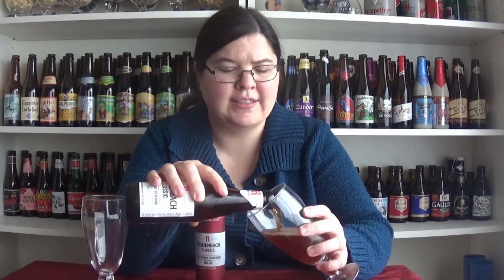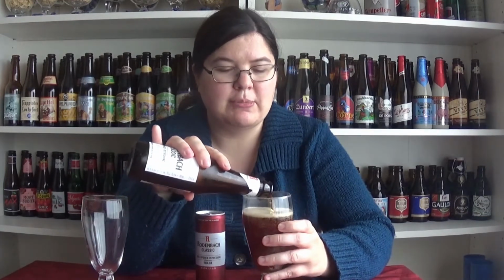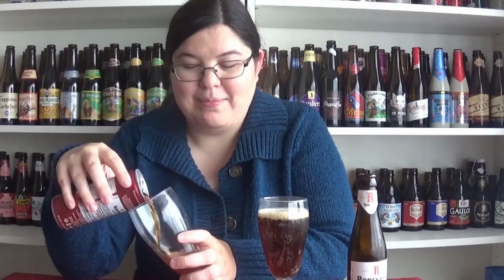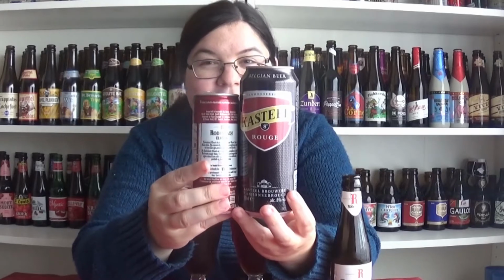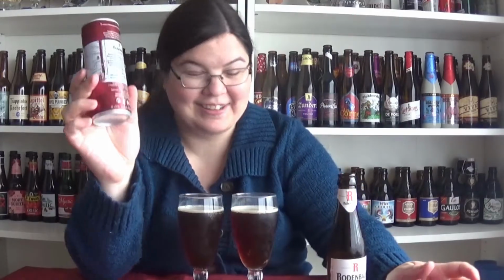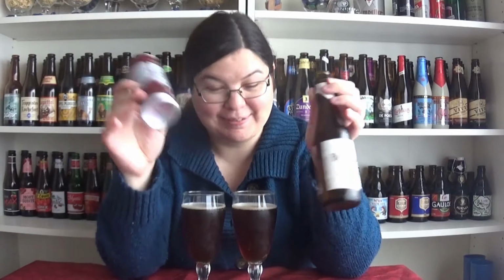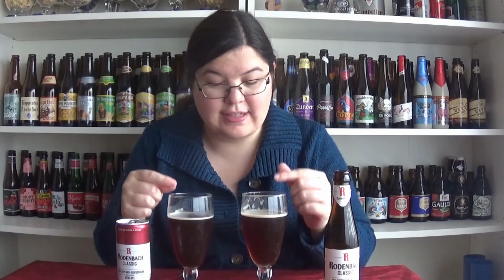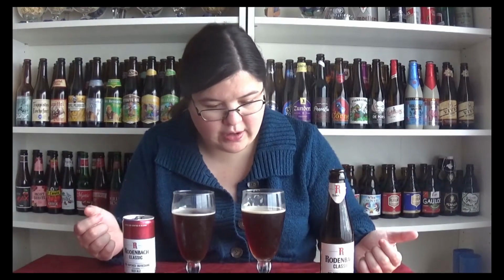Rodenbach Classic: Beer Bottle Vs Can Comparison - (3 years on Youtube Story Time RANT)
We're celebrating my 3rd YouTube anniversary! with Rodenbach Classic Bottle VS Can Comparisons while I rant about YouTube stuff.

NOTE: While I have the bottle, and I'm 99% sure I reviewed it for youtube, It isn't on my channel. .I don't know what happened Sorry.